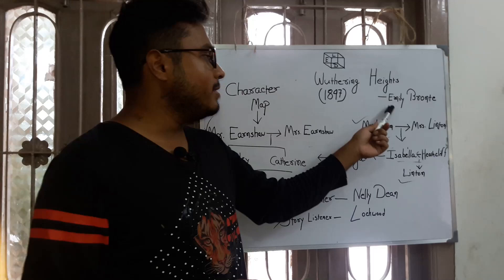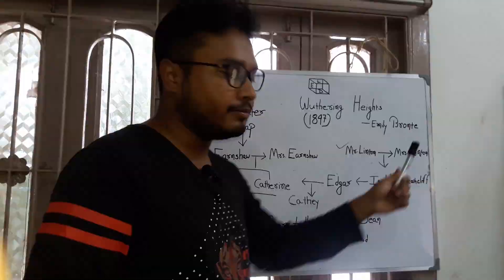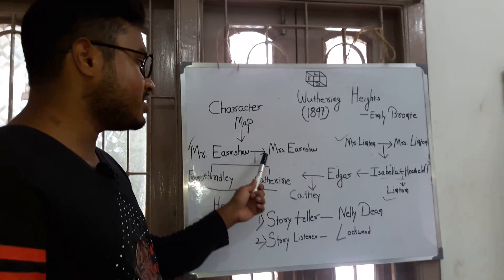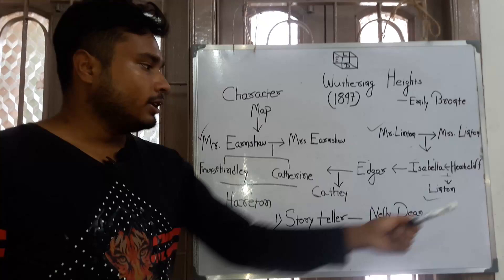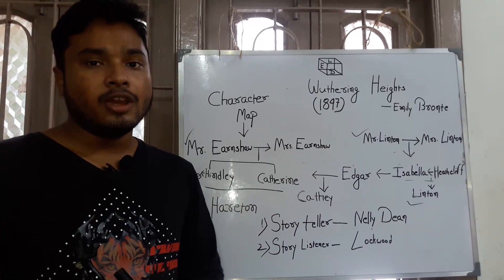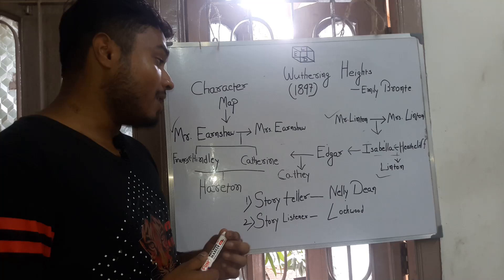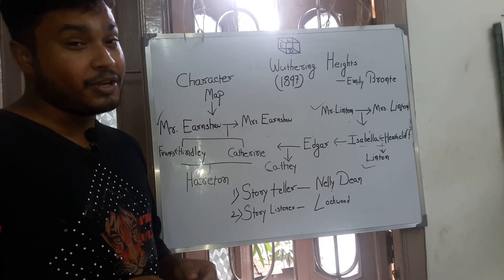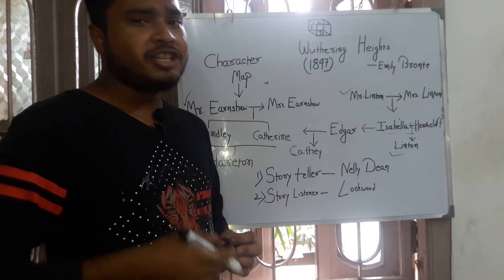Wuthering Heights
This video is provided you about Wuthering Heights by Emily Brontte.. all character and plot are details analysis ... Character of Heathcliff and all other features mentioned here.. so like share and subscribe my channel.